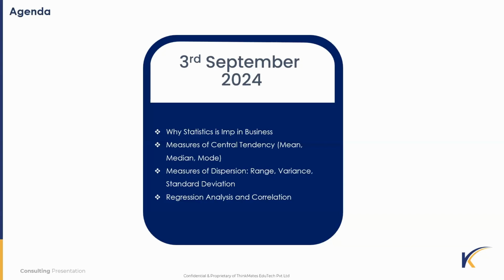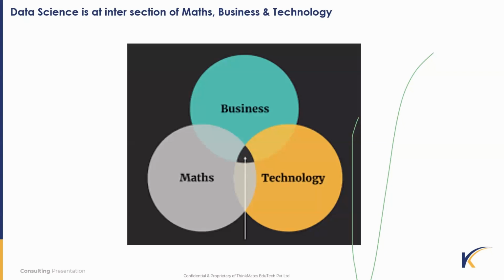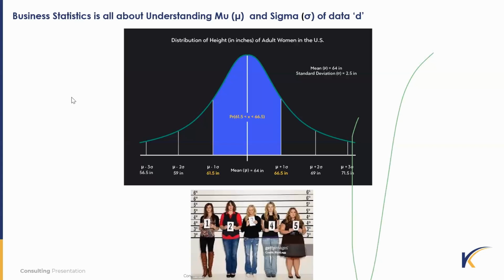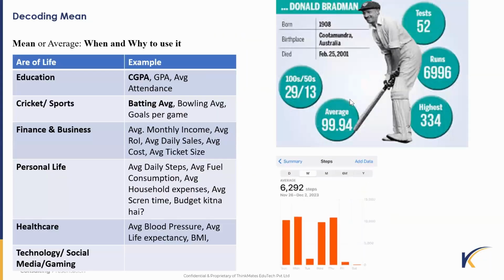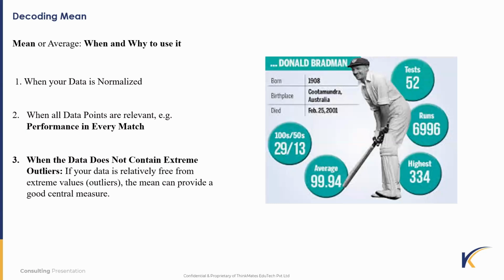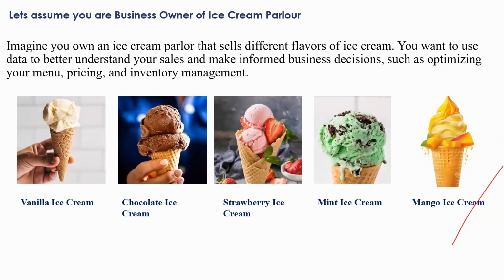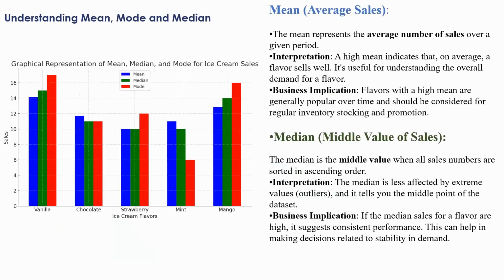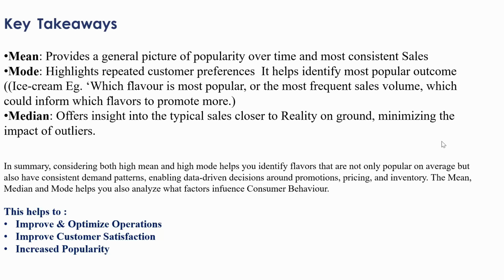Introduction to Business Statistics: Unlocking the Power of Data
In this video, we provide a comprehensive overview of business statistics and explore how data-driven decision-making can transform your organization.

📈 What You'll Learn:

The fundamental concepts of business statistics
Key statistical methods and tools used in business analysis
Real-world applications of statistics in various industries
How to interpret data to drive strategic decisions